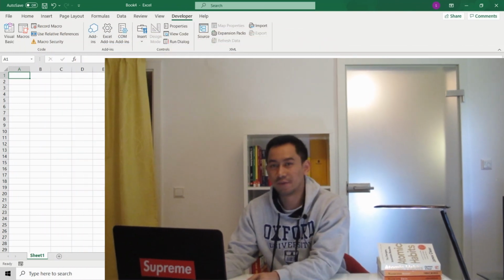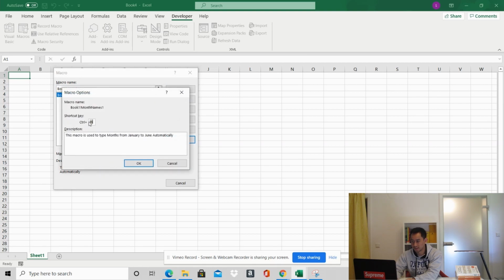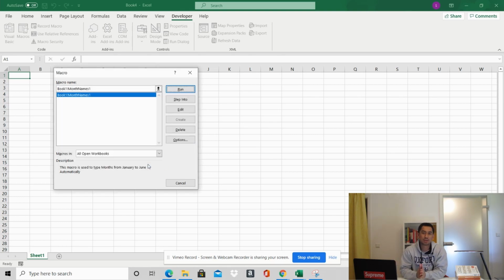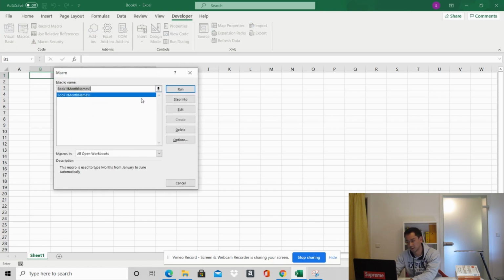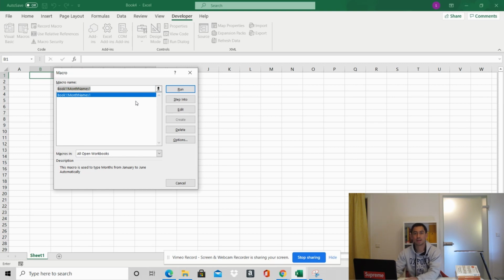How to Run Macros : Introduction to VBA episode 2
Continuing from last week's video in How to Record Macros: Introduction to VBA - Episode 2, in understanding VBA & its basic terms.

This episode also deepens to Excel Macro Recorder.

Access beacons.page/indemy

Hope you enjoy and learn something from this video.

We want to hear your advice & May you have request any request for the next learning video, let use know by put it on the comment section down below :)

INDEMYS | Yes, we learn